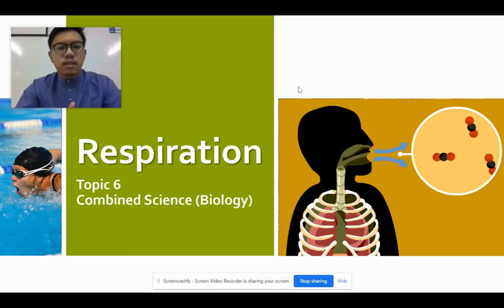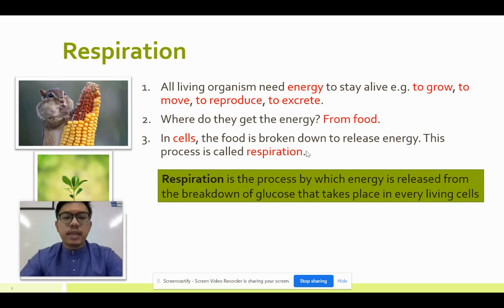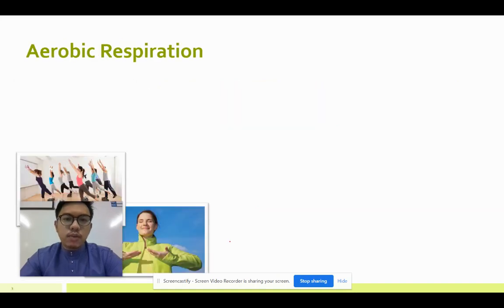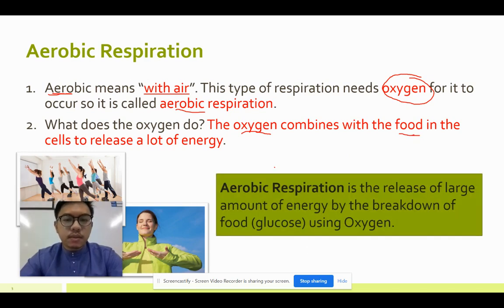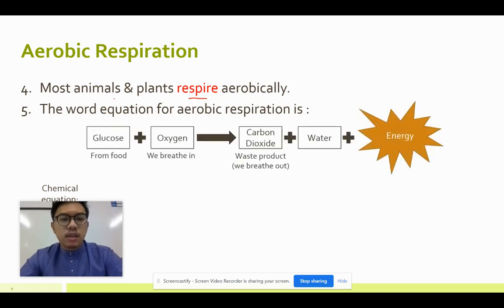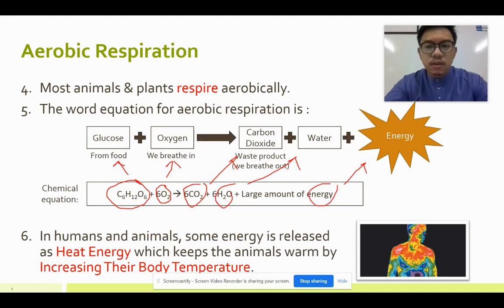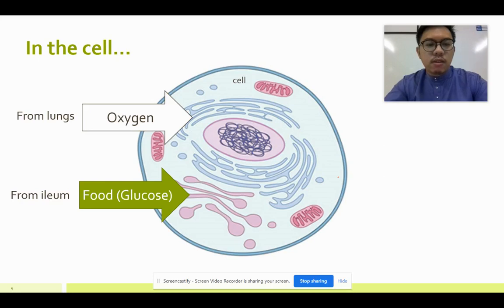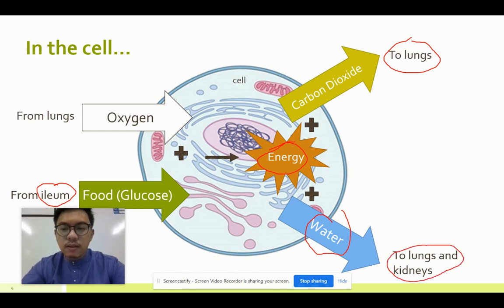Respiration 1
In this video lesson, you will learn about aerobic respiration.

0:00 Introduction
1:25 Aerobic respiration
2:25 Word equation